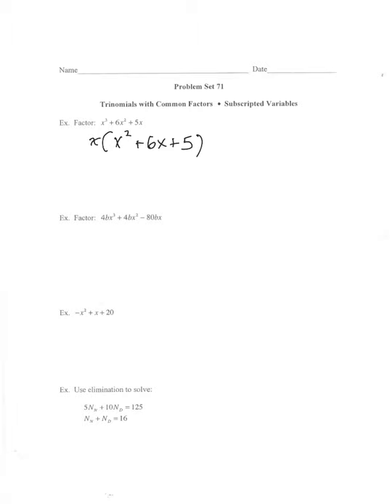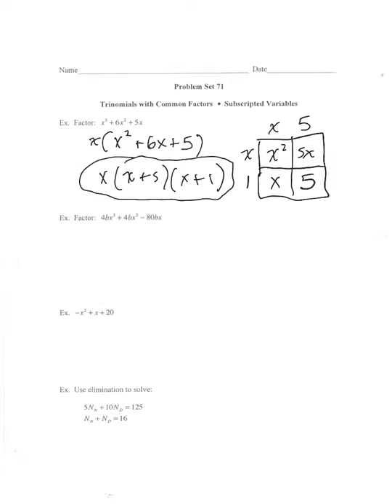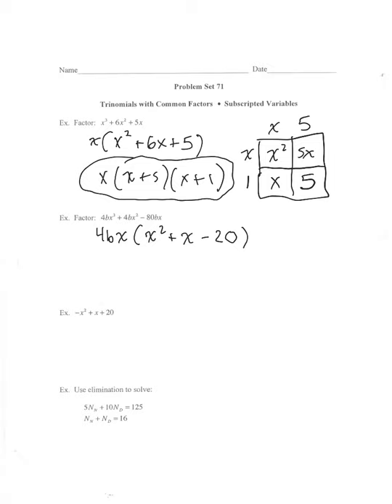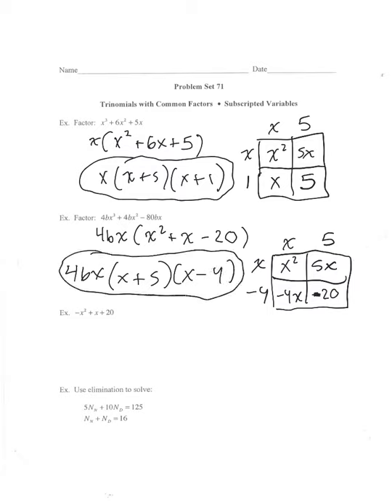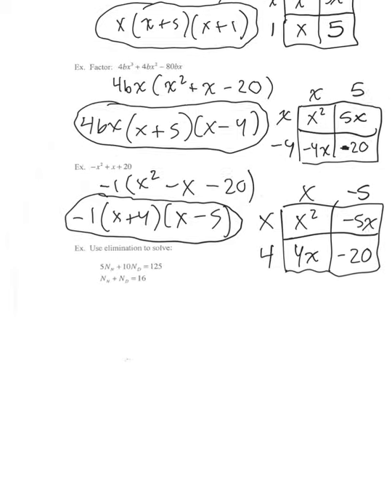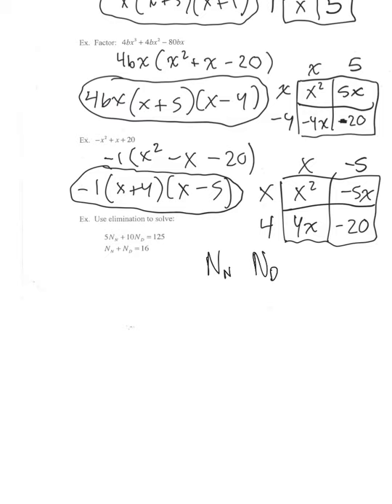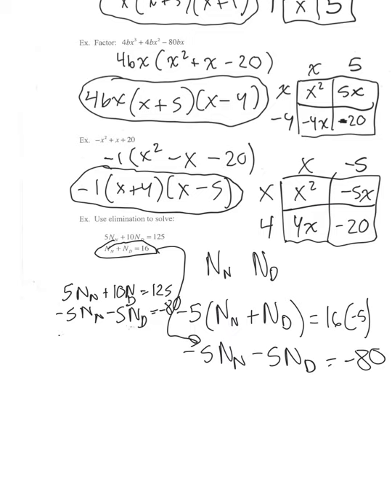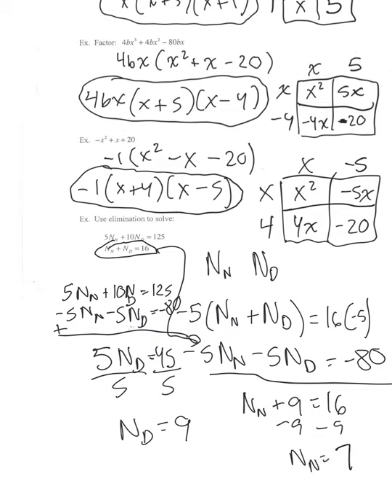Problem Set 71